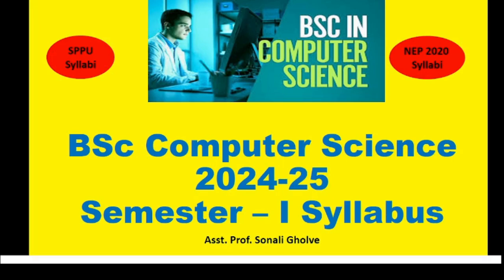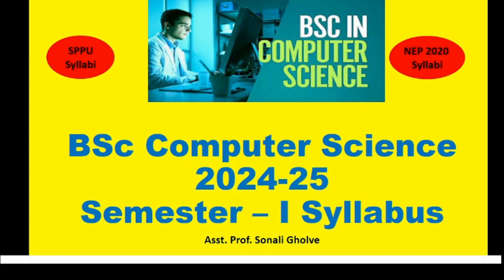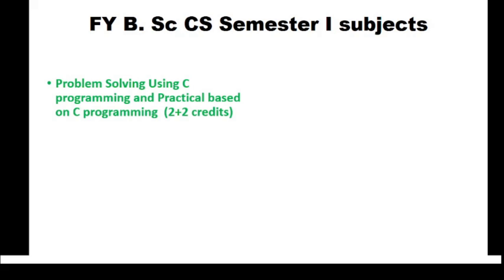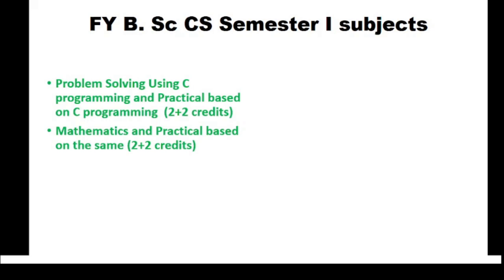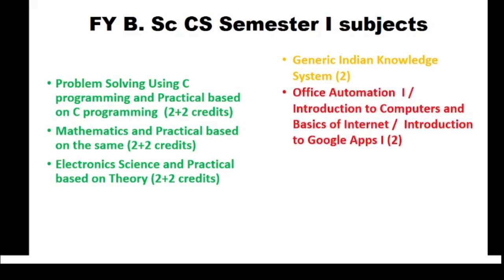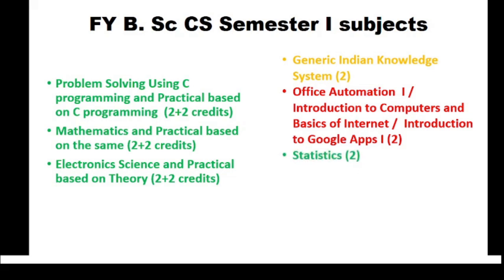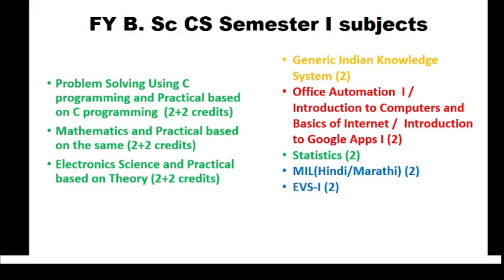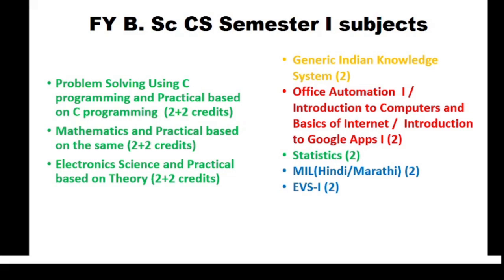FY BSC Computer Science syllabus according to NEP 2020 to colleges under SPPU.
FYBSc CS Syllabus CBCS according to NEP 2020. You can refer Unipune.ac.in for detail syllabus. This is for newly enrolled students to understand the names and subjects. All rights of contents reserved with SPPU.